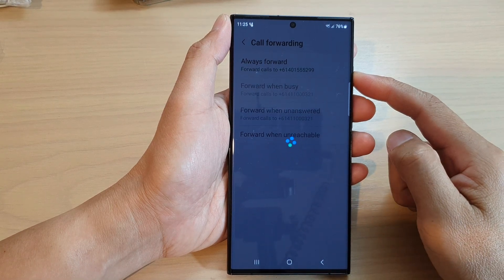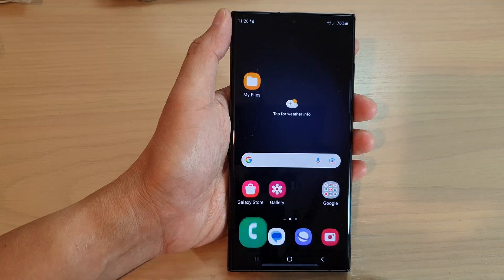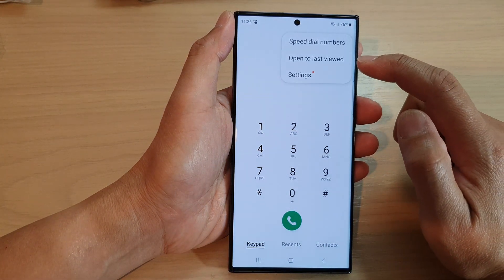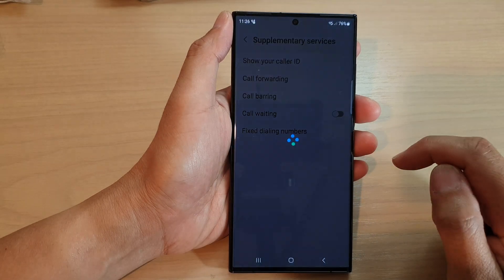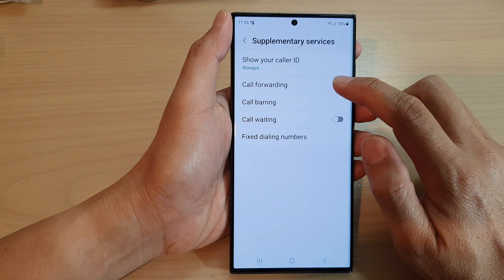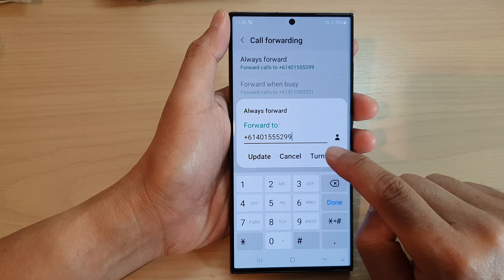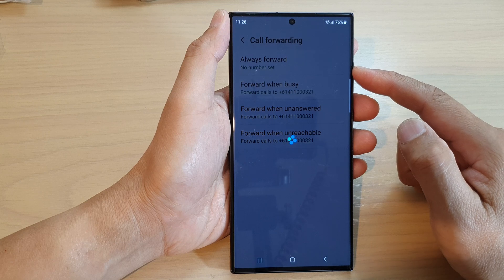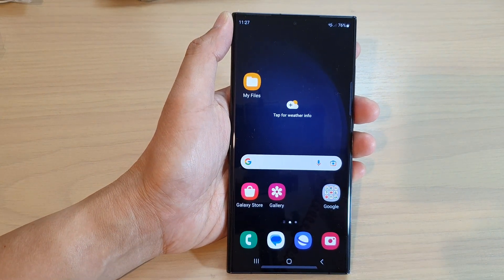Galaxy S23's: How to Turn Off Call Forwarding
Learn how you can turn off Call forwarding on the Samsung Galaxy S23/S23+/Ultra.

The main benefit of turning off call forwarding on your Samsung phone is that you will receive all your calls directly on your phone, without any redirection to another number or voicemail. This means that you will not miss any important calls and can answer them right away. Additionally, by turning off call forwarding, you can save on any potential charges for call forwarding services that your carrier may charge. This can be particularly useful when traveling abroad, where call forwarding charges can be costly. Finally, turning off call forwarding can also help you to maintain better privacy and security, as all your calls will be directed to your personal phone number, without being redirected to any other number or voicemail.